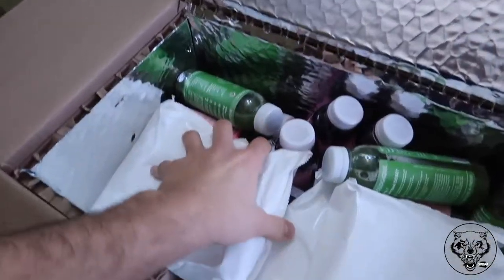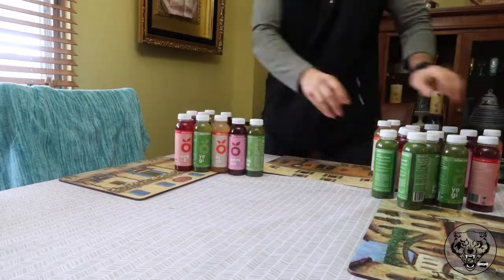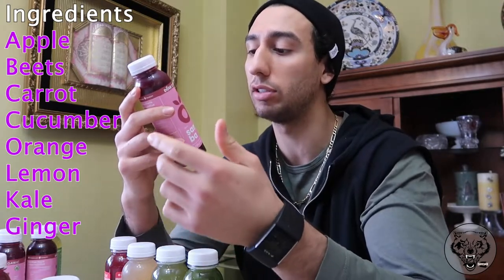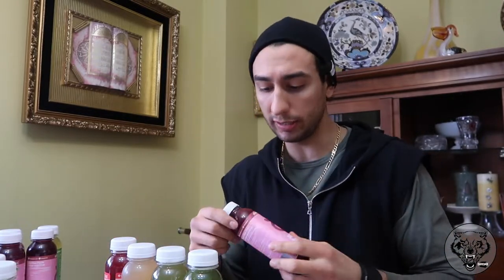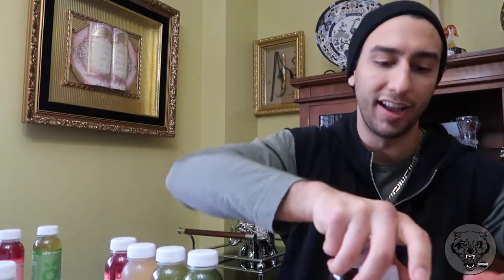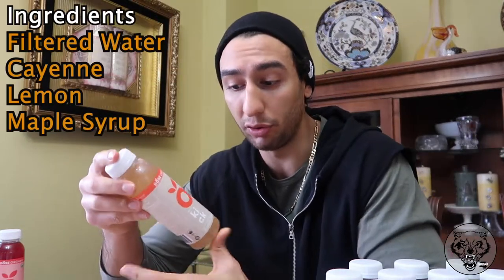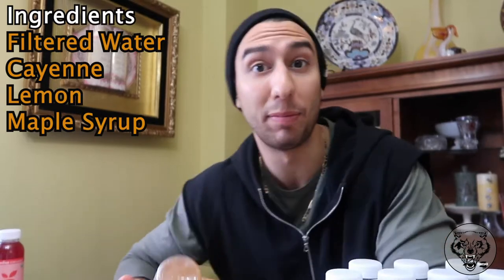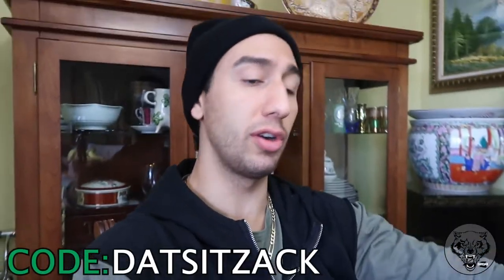Unboxing Fresh Press Juices From Dose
If you have been following me i am prepping for nationals to secure my spot on Team Canada. Cutting weight, has me low on energy, low on calories, metabolism mass amounts of vitamins  along with the final days having me cut a lot of water weight.

So to avoid that and to make sure I get a surcharge of nutrients! Dose is my go too. I have tried many Juicing companies myself because i just don't have the time to juice everything on my own. So if you are like me and want to incorporate fresh pressed juices into your life as you should. I highly recommend getting some from Dose juices,

Again this is a Quebec ontario company and looking to expand. So if you are in the Quebec Canada area go for it.

Updates of the weight cut and everything are coming At the end of this week. See you guys soon!!!